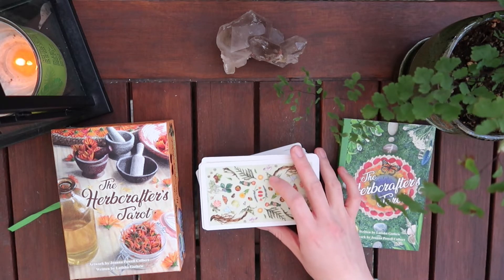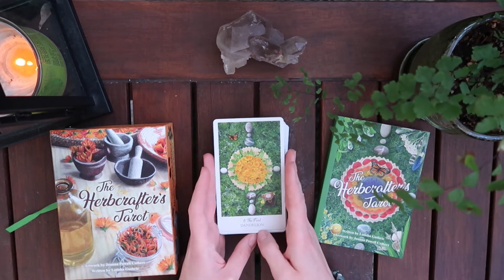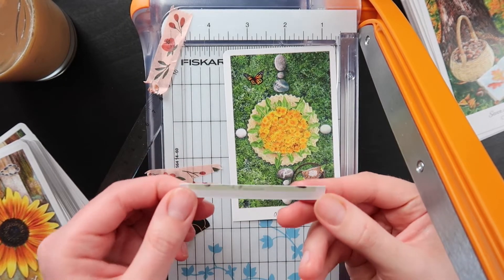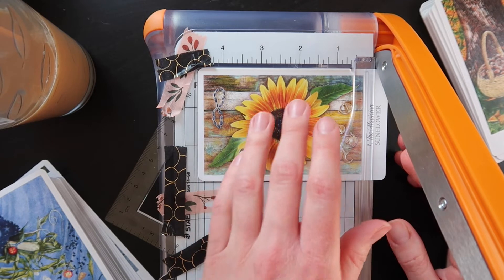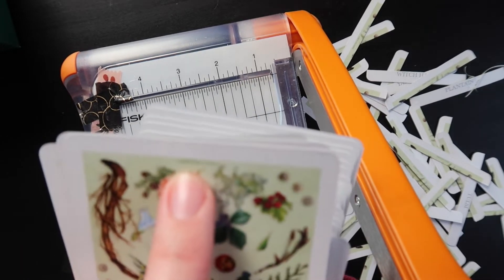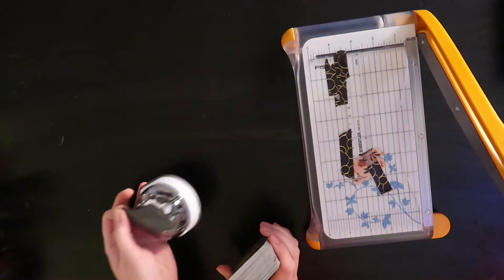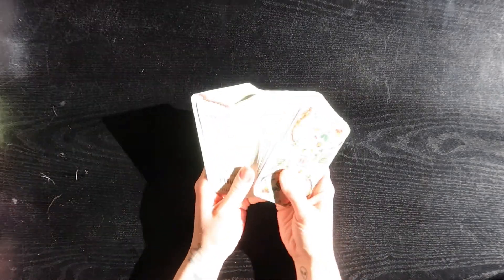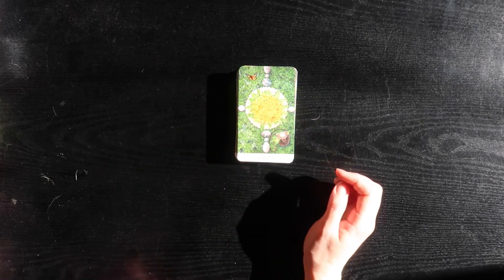🌾🌿 Modifying the Herbcrafter's Tarot Deck! 🌷🌳🌻 Deck Modification with Me🌱🍃🌸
💫 Hi everyone! 💞 Happy Taurus season! Here's an earthy, hands-on video that seems fitting - I cut the borders off of the Herbcrafter's Tarot! Is this deck possibly one of the most underrated mass market decks of all time? I might be biased as I tend to be drawn to decks that don't have human(oid) characters, but it's wild to me that people don't seem to use this deck more! As soon as I learned about it, I deemed it to be a very advanced level deck, so maybe that's why. Anyway, please let me know what you think! Do you modify your decks? Do you love botanical decks? Are you a green witch? I would love to hear about your experiences! 💚

Timestamps:
0:00 intro
2:39 making adjustments
9:21 halfway point
10:38 rounding the corners!
13:39 the results!!!
15:21 final reflections